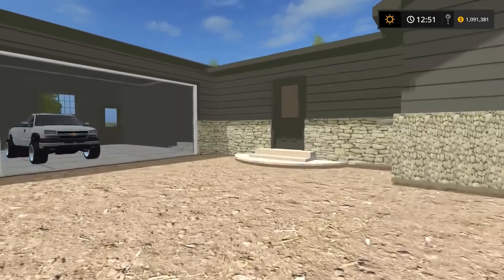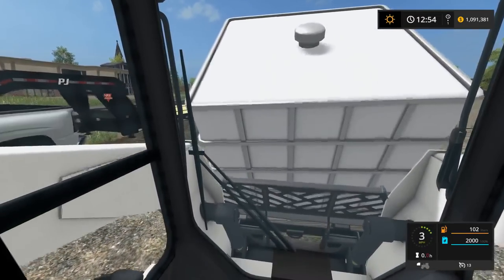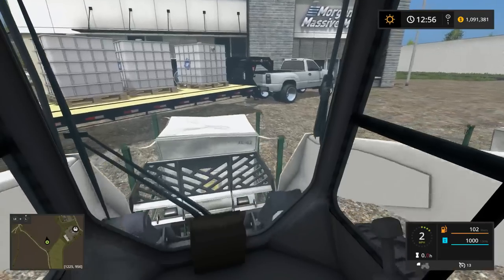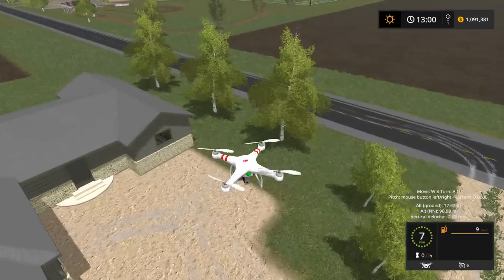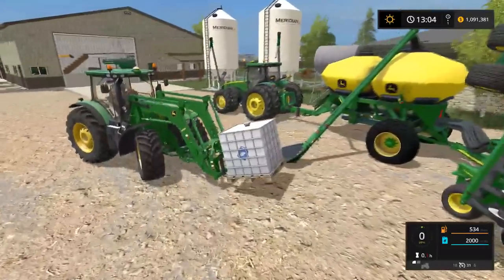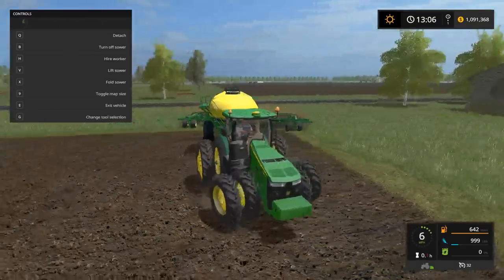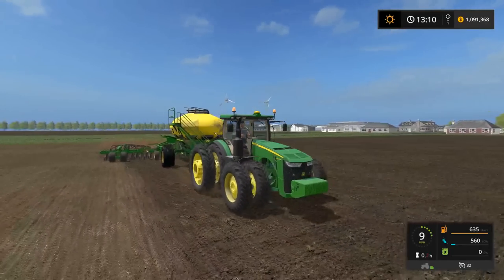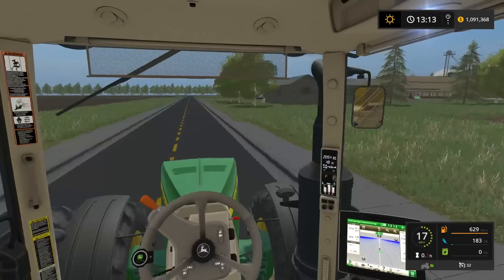Farming Simulator 17 Live | Planting | Loading Pallets | Bobcat | John Deere | Chevy | Square Farms